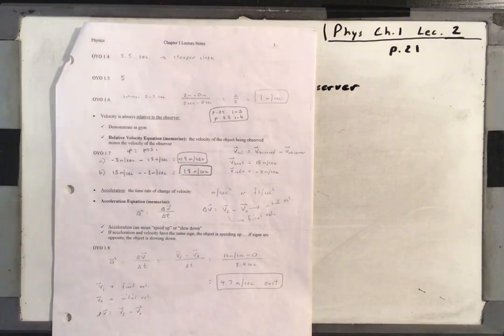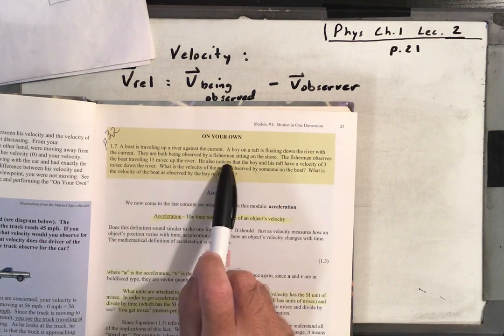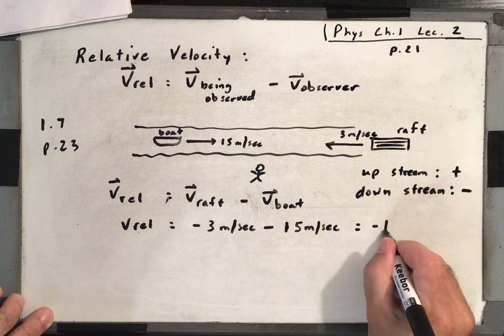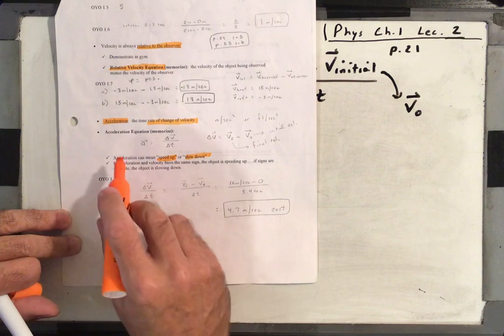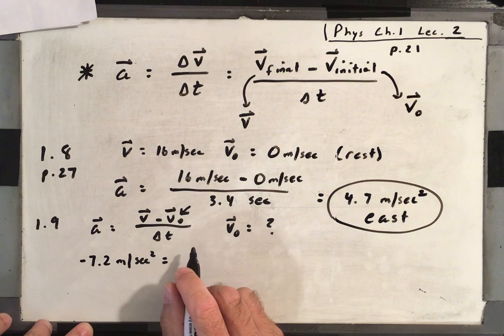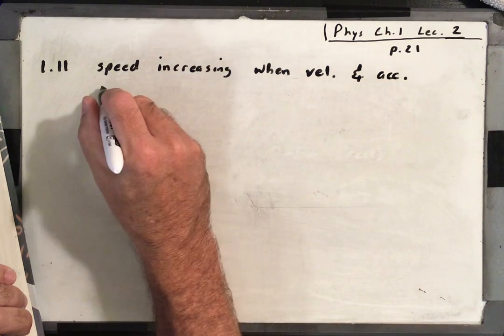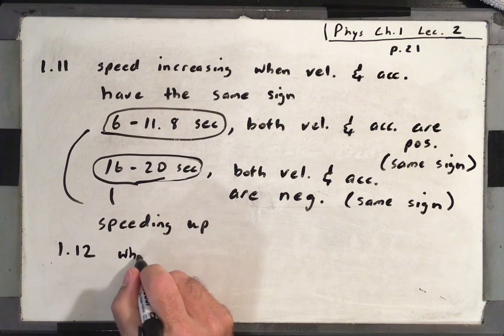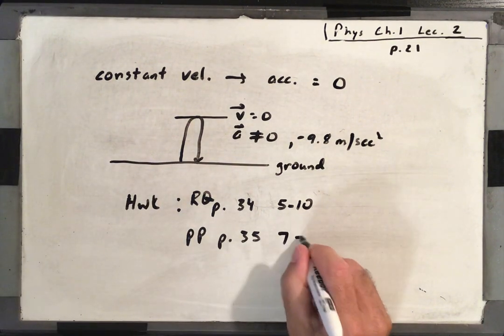Phys Ch. 1 Lec. 2